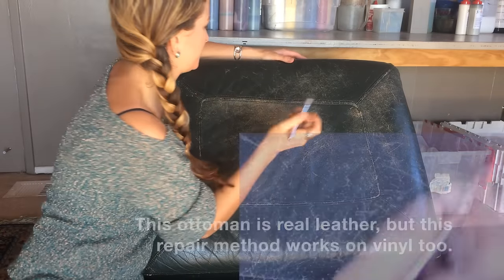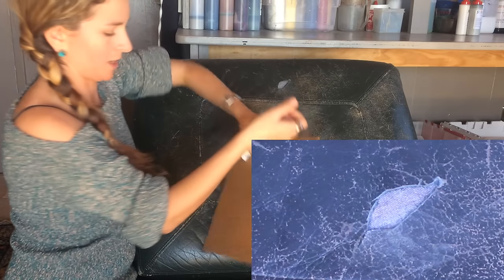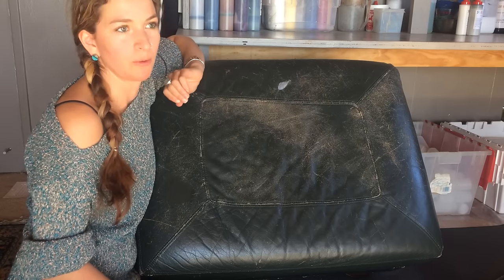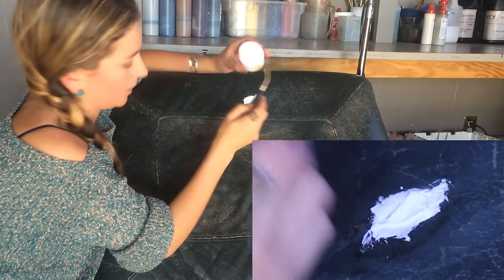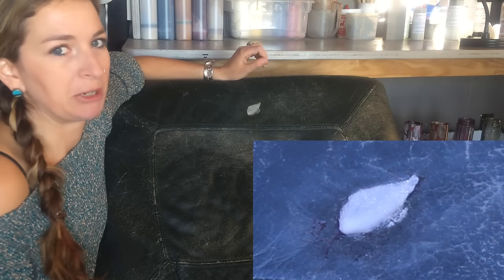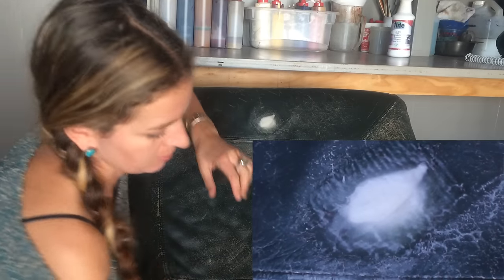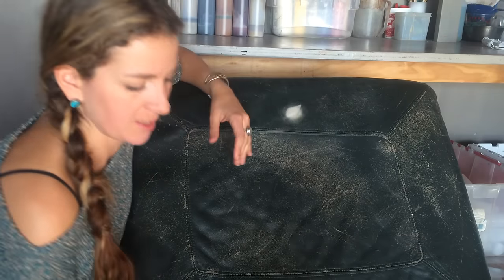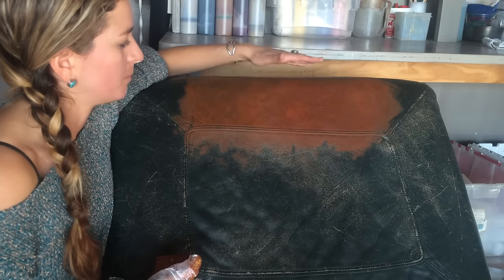Repair Tears, Holes or Cracks in Leather or Vinyl with Filler Putty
Repair holes, cuts, tears, and cracks in leather or vinyl with a flexible leather filler putty.

00:00 - Intro
00:30 - Cutting the subpatch
01:00 - Inserting the subpatch
01:20 - Glueing the subpatch
03:14 - Cleaning excess glue and readying the surface for repair compound
03:50 - Applying the leather filler, spreading, and feathering
05:16 - Dry time and how to tell when the filler has cured
06:22 - Sanding
06:58 - Additional layers of filler repair compound
08:32 - Texturizing and final sanding
09:41 - Recoloring the repaired area